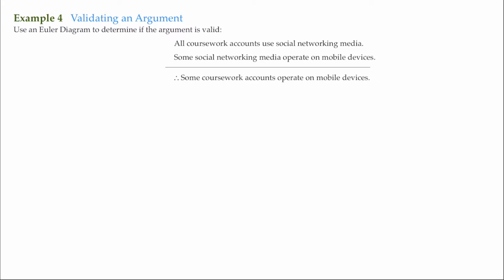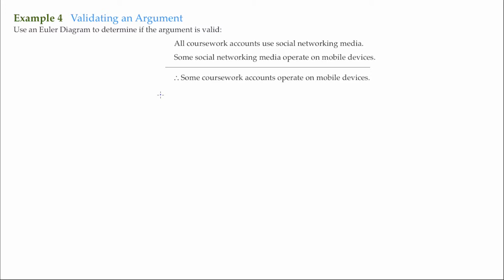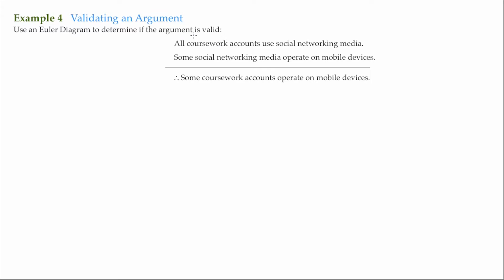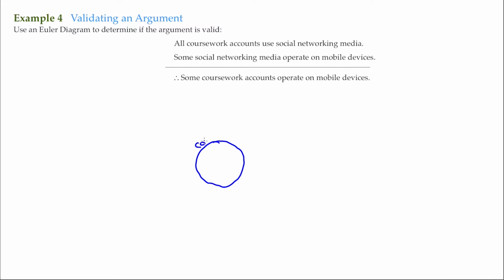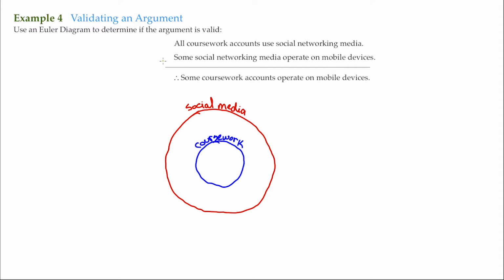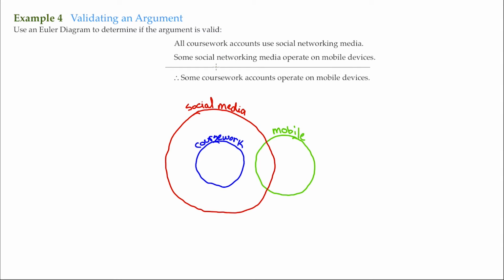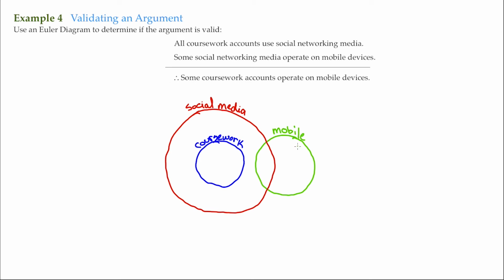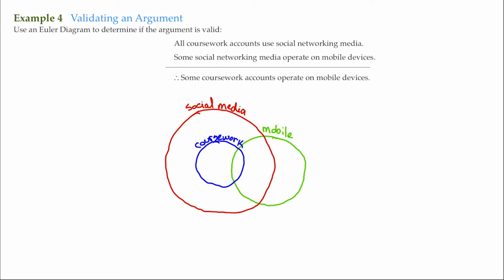3.6 Example 4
Discovering Mathematics
Chapter 3 Using Logic
Section 6 Euler Diagrams and Syllogistic Arguments
Example 4